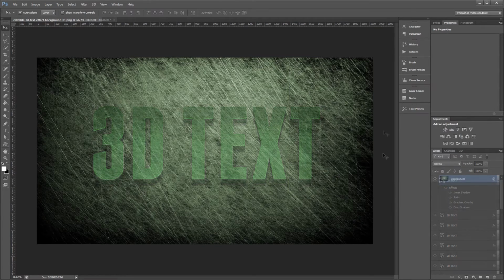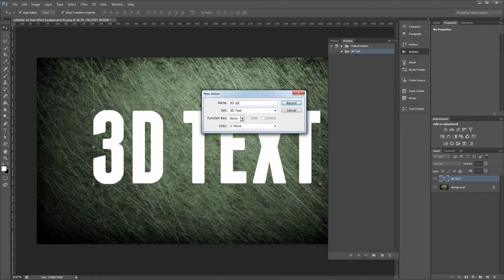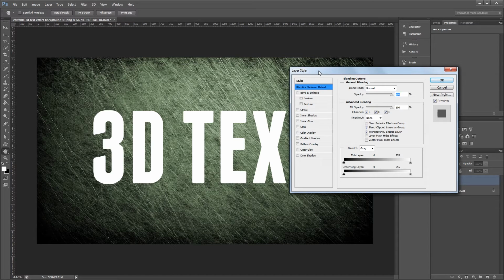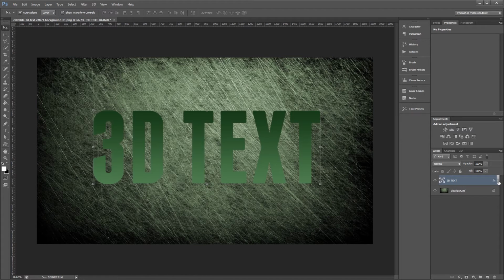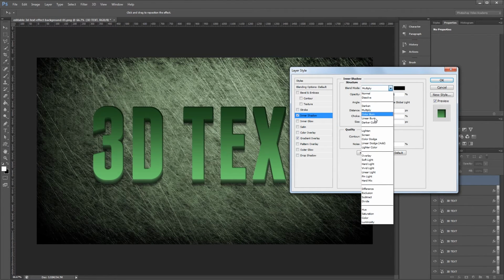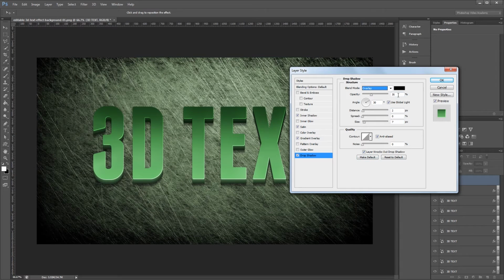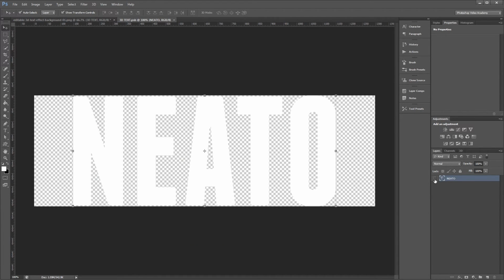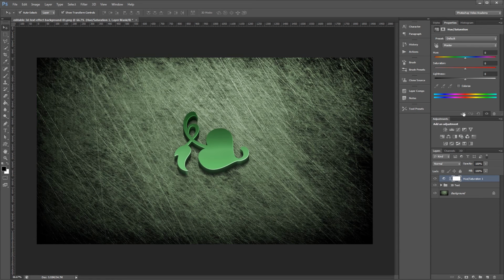How to Create an Editable 3D Text Effect in Photoshop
There seems to be an infinite amount of effects you can create in Photoshop. Once you have a few of them up your sleeve, it makes creating useful graphics that much easier.

In this video I'm going to teach you how to create some cool, editable 3D text in Photoshop. This effect is not limited to just text, and can be used with vector shapes as well.